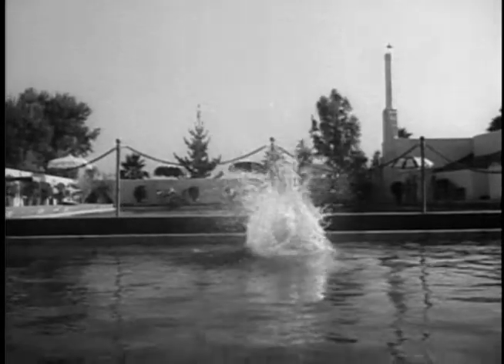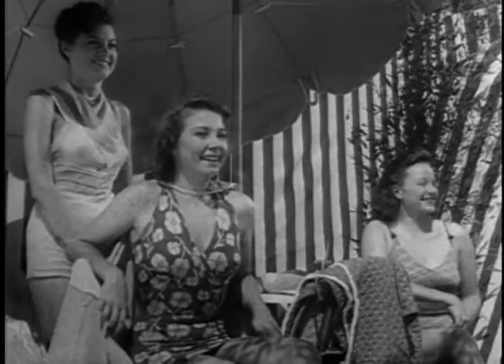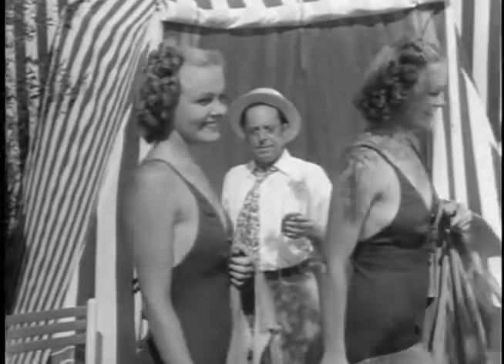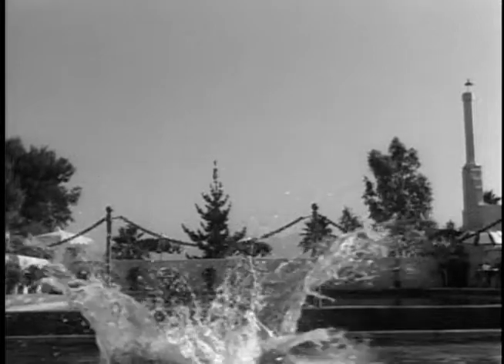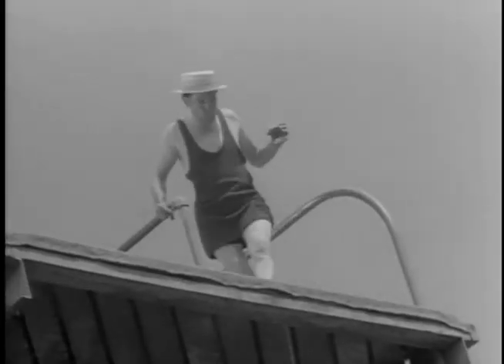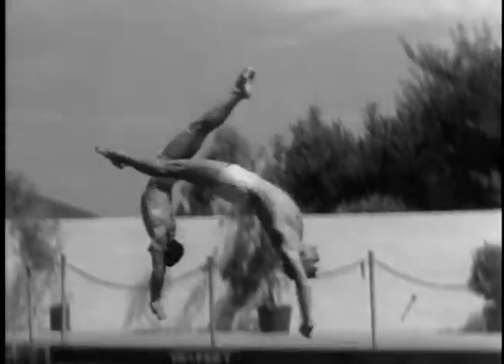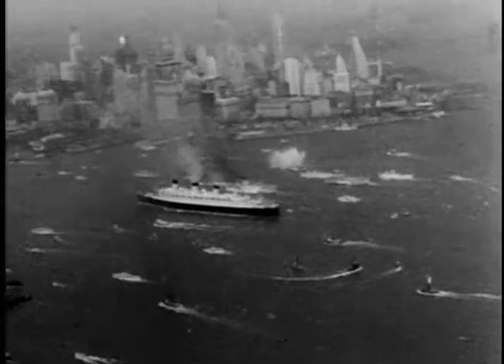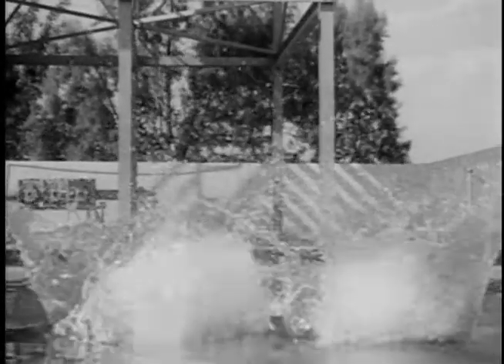Double Diving: Starring Olympic Divers Dutch Smith and Farid Sumaika,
A Pete Smith Specialty: Filmed at former Norconian Resort in 1939.